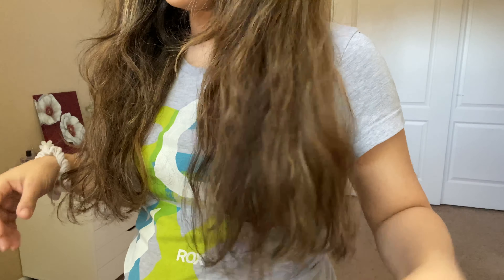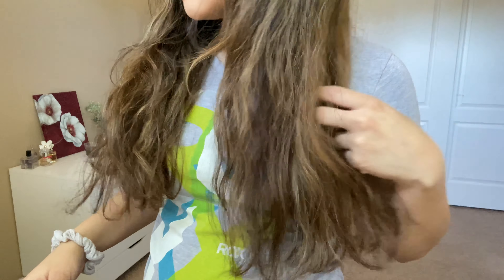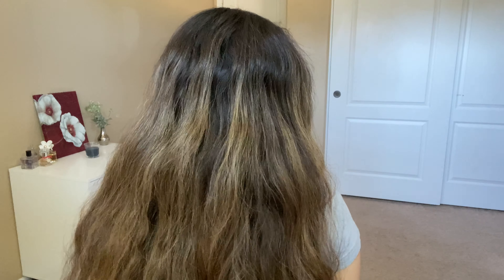Goldwell Soft Color First Impression + Review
IG & TikTok @arechigagriselda